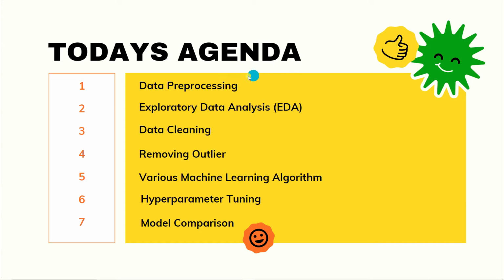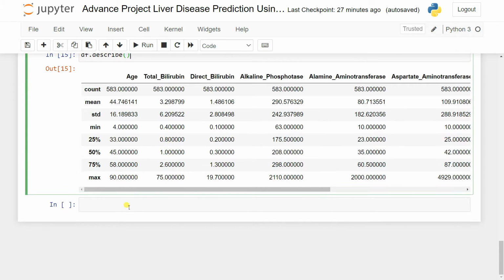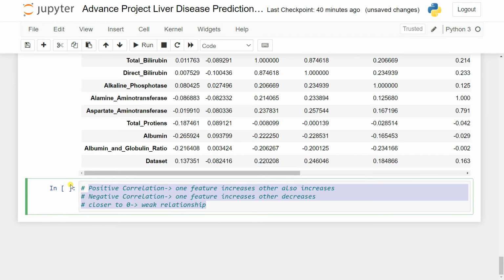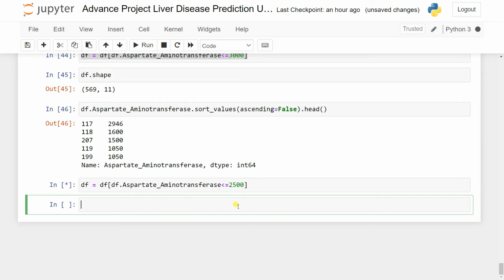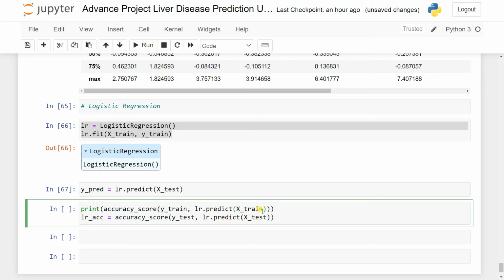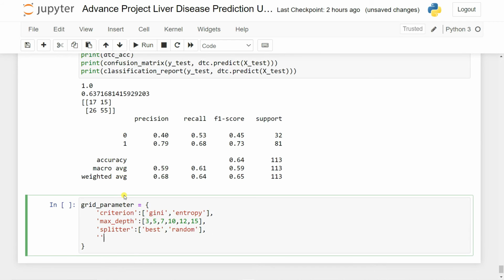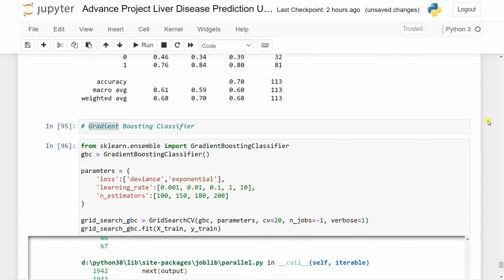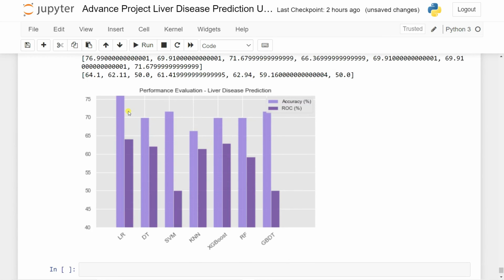Advance Project 12: Liver Disease Classification Using Machine Learning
🚀 Welcome to the Multiverse of 100+ Data Science Project Series! 🌐 Episode 12 ventures into the realm of healthcare analytics with Liver Disease Classification using Python.

📚 Series Overview:
Embark on an enlightening data science journey with our Multiverse series, featuring over 100 captivating projects meticulously crafted to enhance your skills and knowledge. Whether you're a beginner or an expert, our series offers an array of projects to cater to every level.

🩺 Episode 12 : Liver Disease Classification
Join us as we address the crucial task of classifying liver disease using Python and machine learning algorithms. Learn how to analyze medical data, extract relevant features, and build classification models to accurately diagnose liver disease. From data preprocessing to model evaluation, this episode equips you with the tools to make informed healthcare decisions.

🔧 Tools and Technologies:

Python
Jupyter Notebooks
Pandas
NumPy
Scikit-learn

📈 What You'll Learn:

Understanding liver disease and its risk factors
Preprocessing and analyzing medical data
Feature selection and engineering
Building classification models using machine learning algorithms
Evaluating model performance and interpreting results
🚀 Join the Multiverse Community:
Connect with like-minded data enthusiasts, share your insights, and seek support on our vibrant community forums.

🔗 Resources:
Access the code, datasets, and additional materials on our GitHub repository. Follow along with the tutorial and uncover the secrets of Liver Disease Classification using Python.

🚀 Multiverse of 100+ Data Science Project Series - Where possibilities are endless, and knowledge knows no bounds. Let's explore the world of data science together! 🌌✨